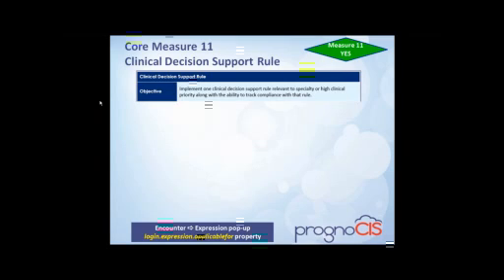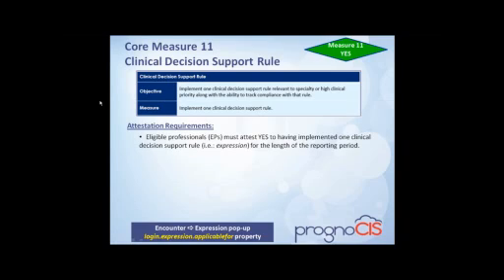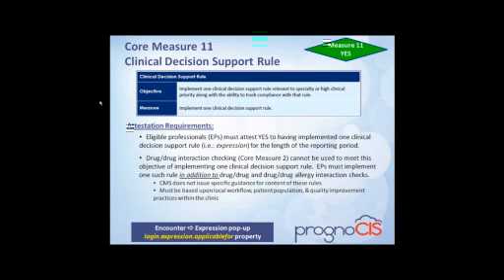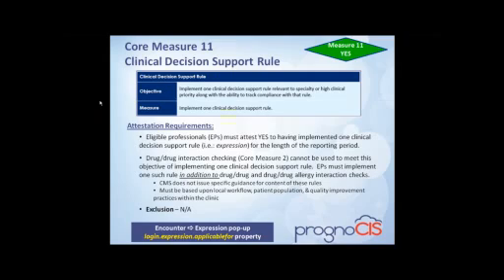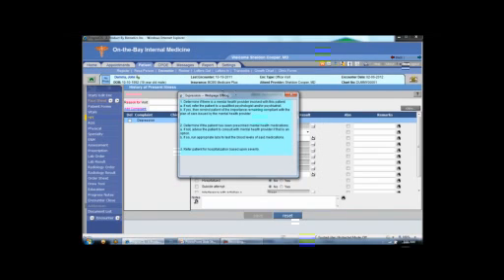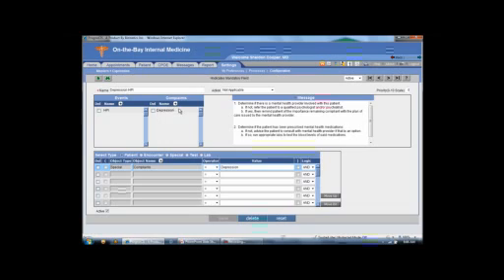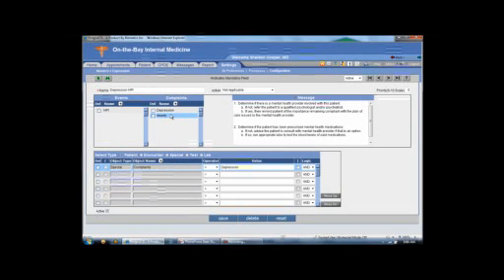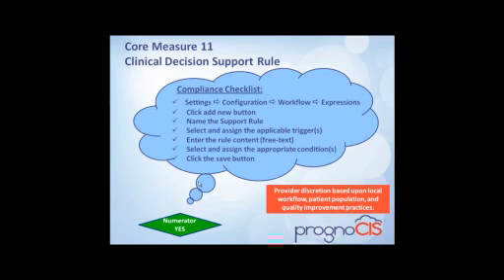Clinical Decision Support Rule